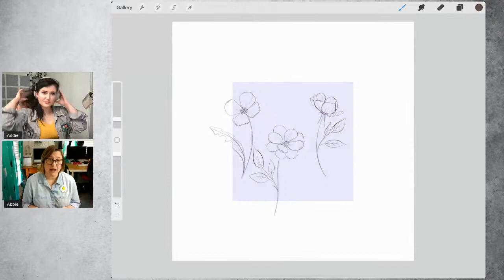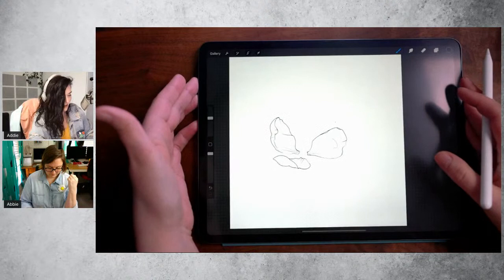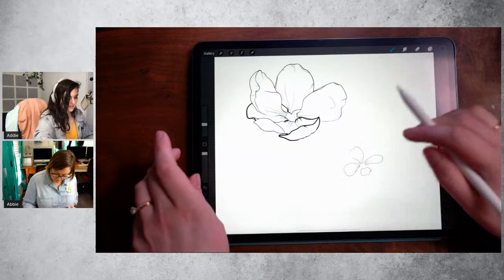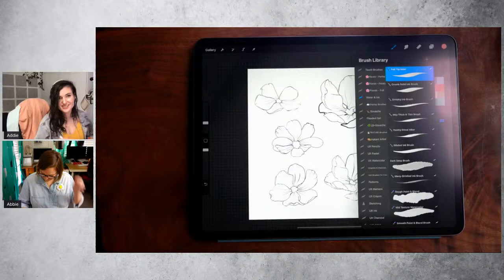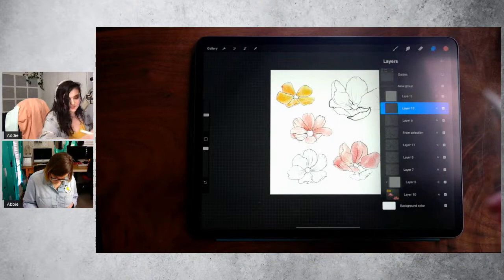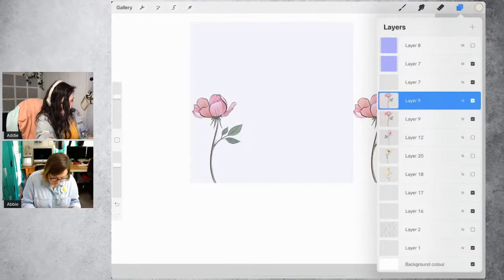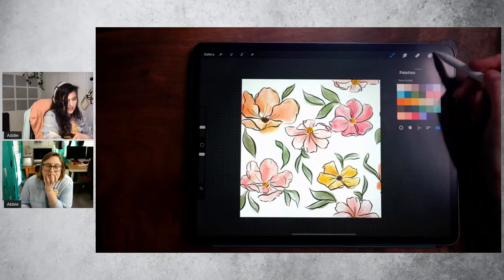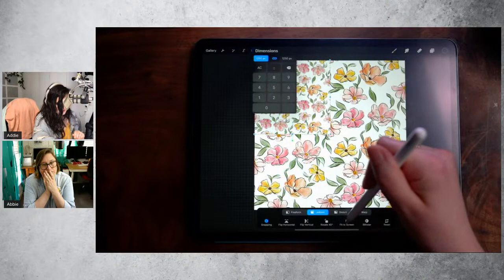Floral Pattern Repeats with Uproot Brushes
▲ Brushes used ⤵️

Get the freebies:
Half Drop Canvas:

0:00:00 - Intro & hello!
0:01:17 - Abbie's Pattern Set Up
0:13:45 - Flower Builder Process
0:31:47 - Painting flowers with goauche
0:35:35 - Abbie previews her new craft brushes
0:37:30 - More flower building
0:43:00 - Painting flowers with watercolor
0:58:20 - Drawing more flower elements
1:08:12 - Abbie's Pattern Process
1:19:24 - Addie's Pattern Process
1:31:39 - Abbie's Half Drop Process
1:38:35 - Outro & goodbye!

 Thanks for hanging out and making some art with us!
❤️ Addie